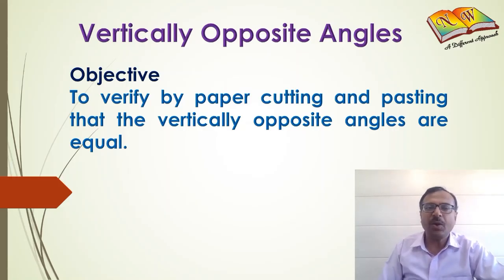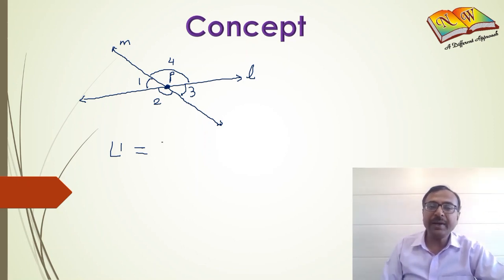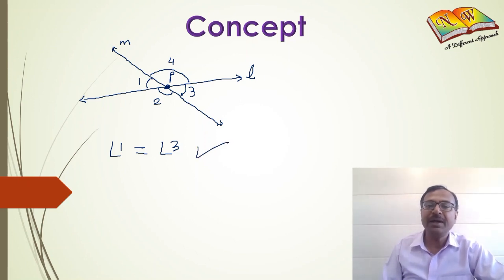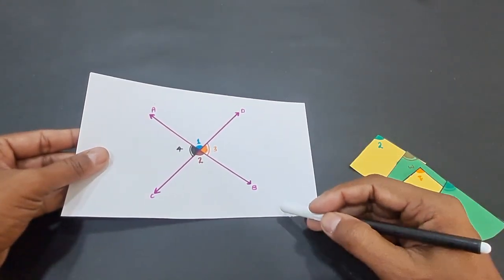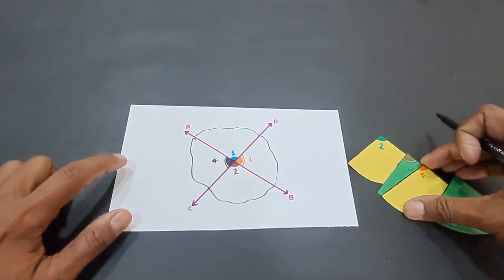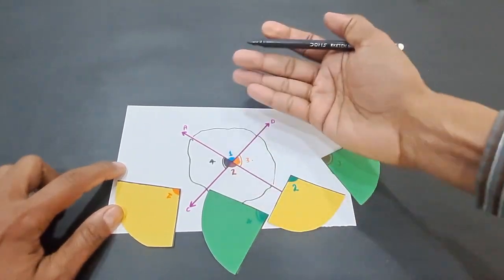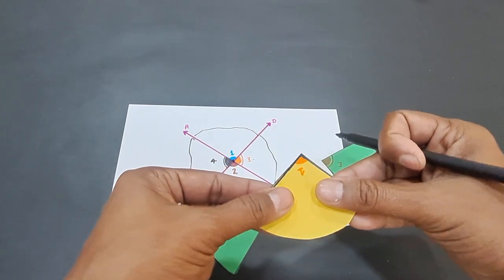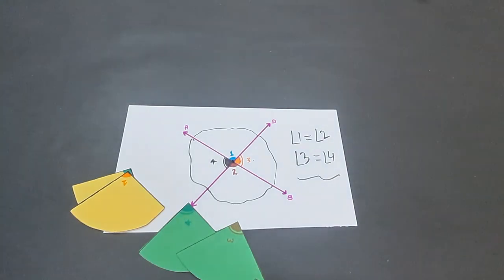Class 9th Mathematics Experiment-New Way publication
Aim of Experiment- To verify by paper cutting and pasting that the vertically opposite angles are equal.